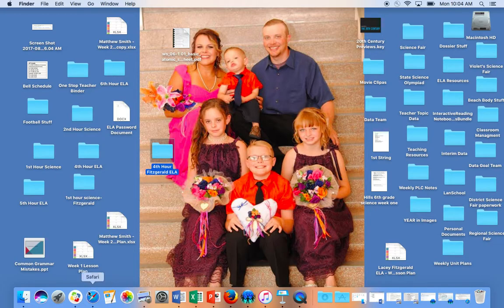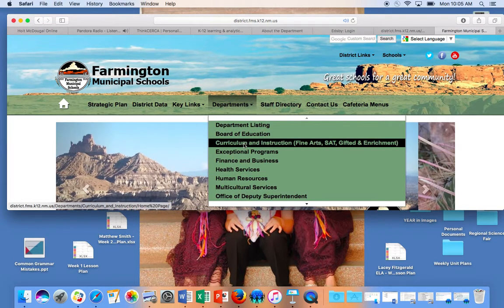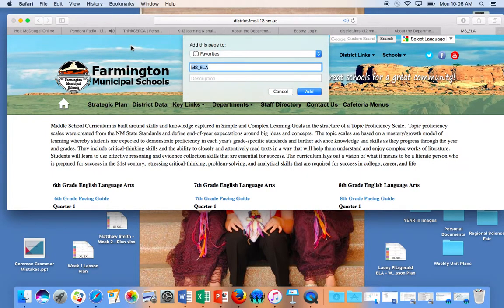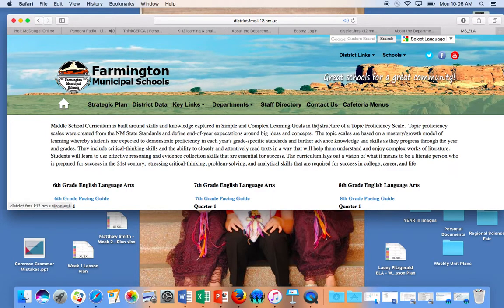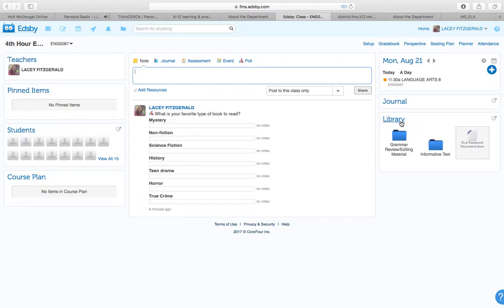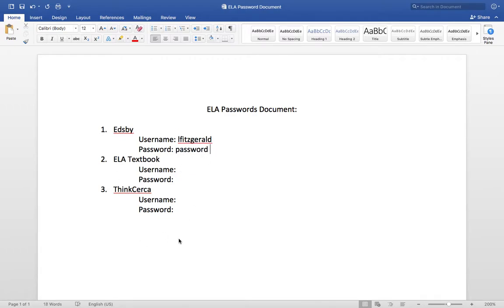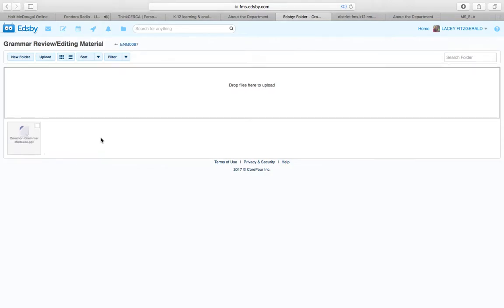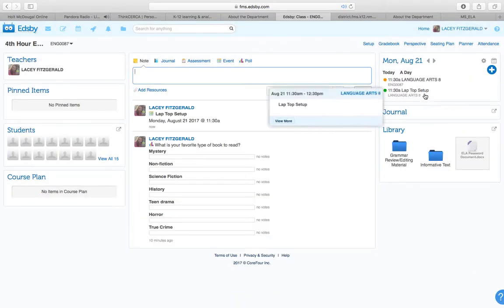Step 1 ELA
Bookmarks and EDSBY